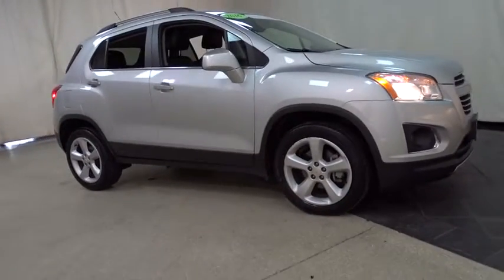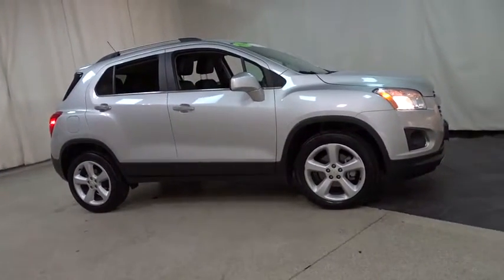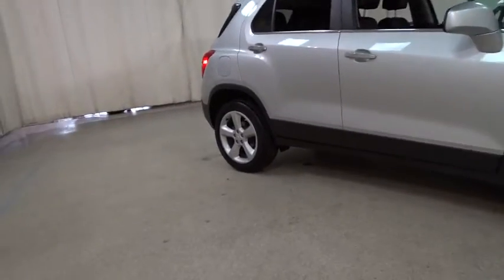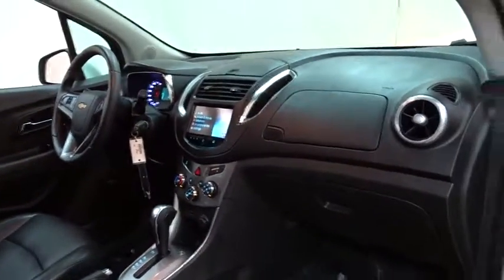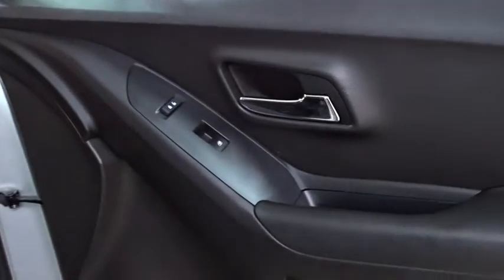2016 Chevrolet Trax Des Plains, Niles, Glenview, Chicago, Elk Grove, IL BP6345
2016 Chevrolet Trax
2016 Chevrolet Trax LTZ AWD - Stock#: BP6345 - VIN#: 3GNCJRSB1GL189615

Bredemann Chevrolet
1401 Dempster St

$AVE THOU$AND$ AND THOU$AND$ FROM NEW ON THIS LIKE NEW 2016 CHEY TRAX LTZ. THIS TRAX IS LOADED WITH LEATHER SEATS - REMOTE STARTER - REAR VISION CAMERA AND MORE. For 100 years, families have trusted the BREDEMANN family with all of their automotive needs. Buy at Bredemann and you'll understand why you see sooo many of our nameplates on the back of Chicagoland's very best vehicles! ENJOY NO HAGGLE LOW PRICED BUYING !